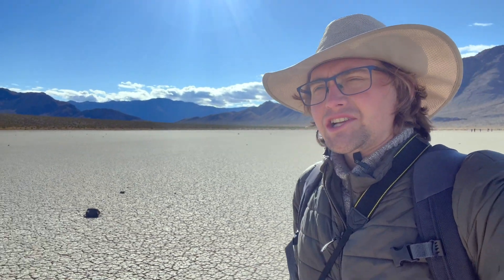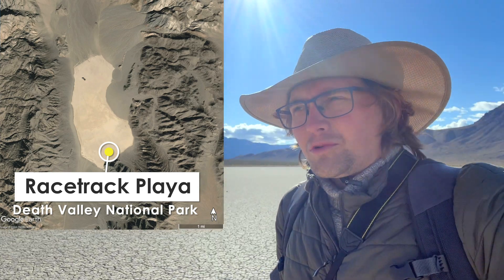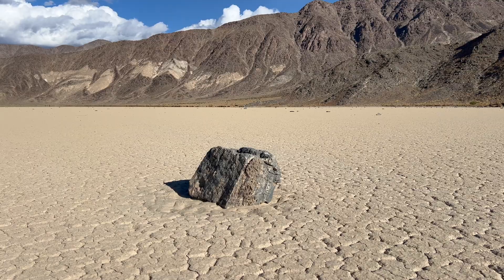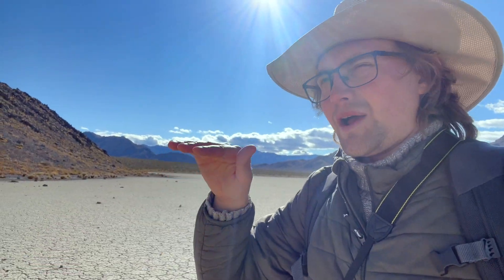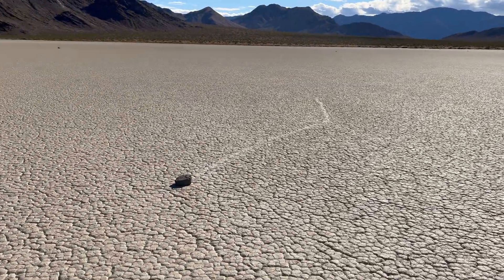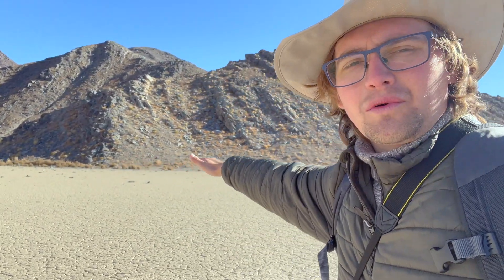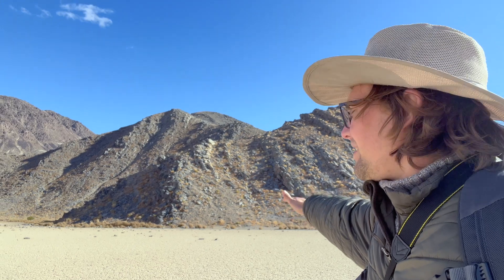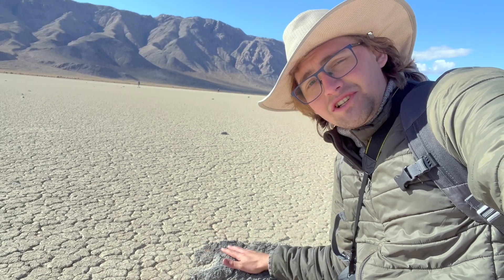The Geology Behind the "Sailing Stones" of Death Valley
Death Valley's Racetrack Playa is the best known and most famous of the various places where "sailing stones", or moving rocks, leave tracks behind them on dry lake beds. This phenomena has been documented for nearly 100 years at the Racetrack, but it was not conclusively described until 2014! Various other researchers had postulated on the true cause prior to that, but the 2014 paper showed exactly the conditions required for the rocks to move.

The sailing stones are moved by sheets of very thin ice which form atop a temporary lake which sometimes occupies the playa's south end, where most of the rocks are. High winds blow these sheets of ice around, often eddying and spinning around, which in turn drag and push the rocks across the muddy and slippery surface. There is less than 2 inches of vertical relief across the playa, so some of these rocks - which range up to hundreds of pounds - can move very long distances into the playa.